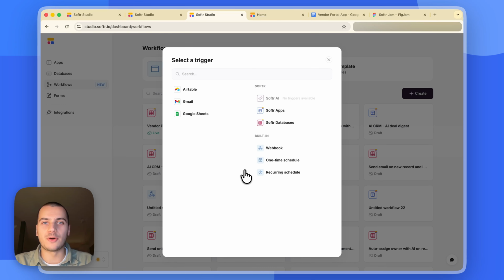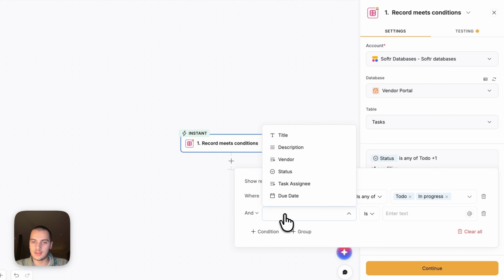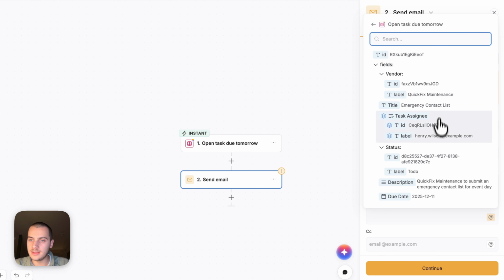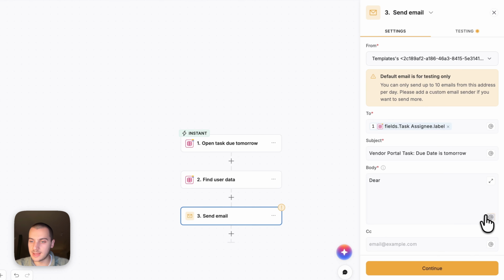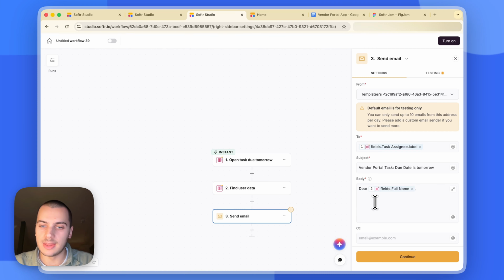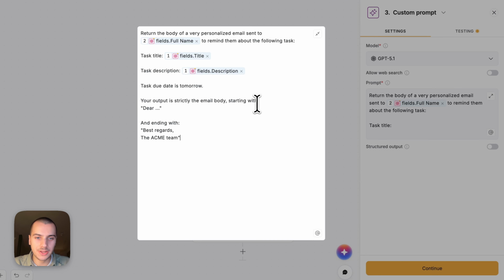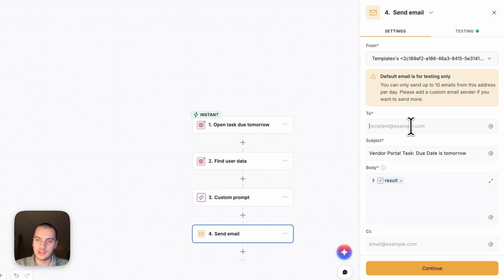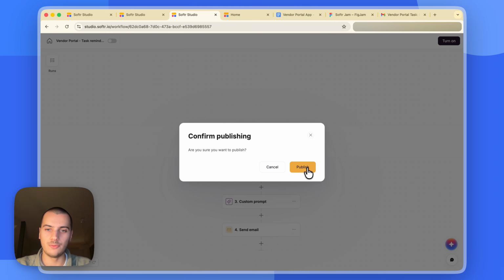Send Personalized AI Email Reminders with Softr Workflows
In this video, Guillaume Duvernay (Growth Marketer at Softr) shows you how to build a smart automation workflow that sends personalized email reminders when a task is due soon.

Instead of sending generic "Do your task" notifications, we use Softr Workflows combined with AI Actions to generate a custom email. The AI analyzes the specific task details and writes a helpful message including guidelines on how to complete it—all fully automated.

In this tutorial, you will learn:
- Trigger Logic: Setting up a workflow to run daily and check for tasks where the "Due Date is Tomorrow".
- Data Fetching: How to use the "Find Record" action to look up the assignee's full name and email from a separate Users table.
- AI Personalization: Configuring a "Custom Prompt" AI action to write a unique email based on the task title and description.
- Dynamic Variables: Injecting data from previous steps (like the user's name or the AI's email draft) into the final "Send Email" action.
- Fine-Tuning: Tips on adjusting prompts and selecting the right AI model (like Claude Haiku) for cost-effective and fast automation.

Resources: This clip is from our masterclass on building a complete Vendor Portal.

⏰ TIMESTAMPS:
00:00 - Defining the Workflow Trigger
00:20 - Fetching User Data (Assignee Details)
01:10 - Adding the AI Action (Writing the Email)
01:30 - Designing the Prompt for Context
02:10 - Testing the AI Output
02:50 - Finalizing the Email Action